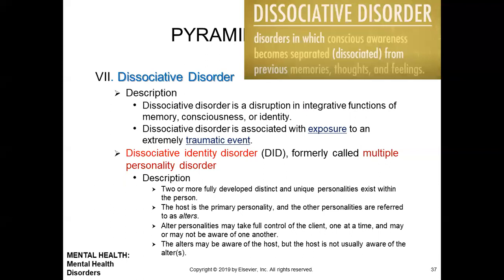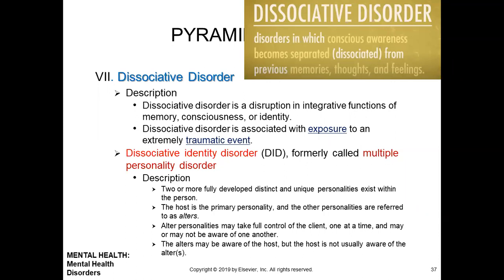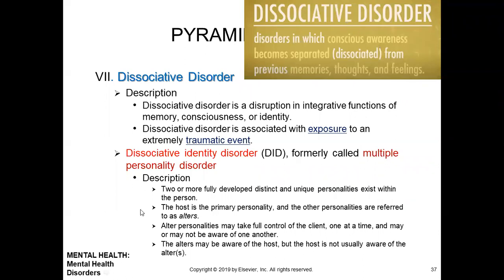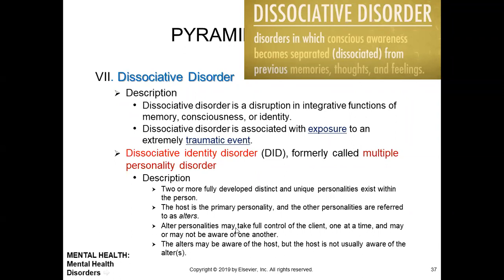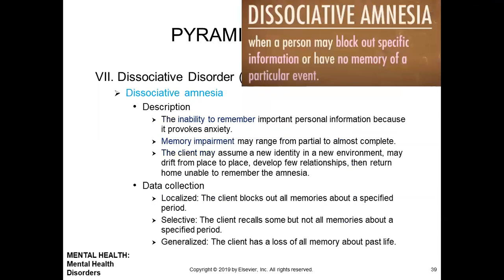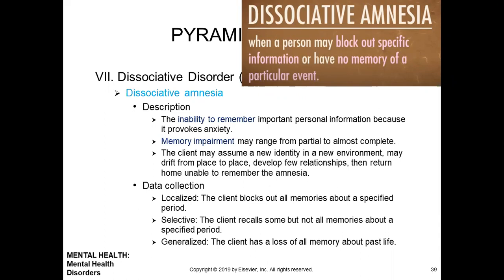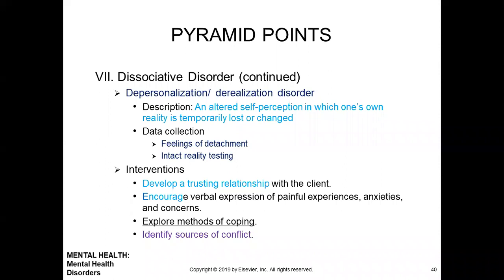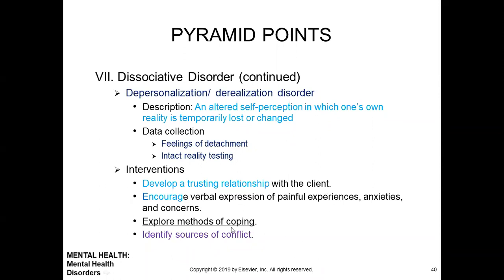Dissociative Identity Disorder Dissociative Amnesia Mental Health Nursing Nursing Care Intervention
Mental Health Nursing - Dissociative Disorders Dissociative Amnesia Nursing Care, Diagnosis, and Interventions